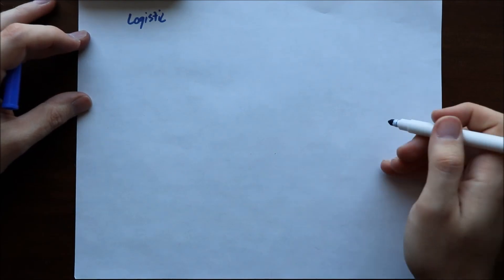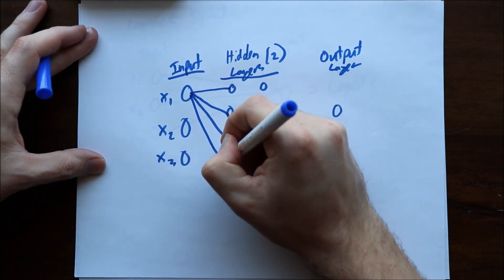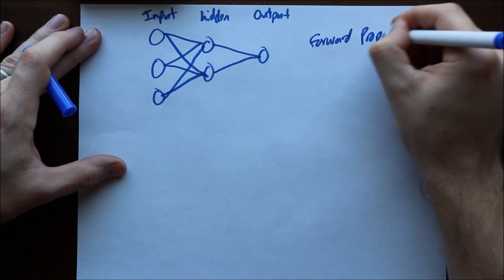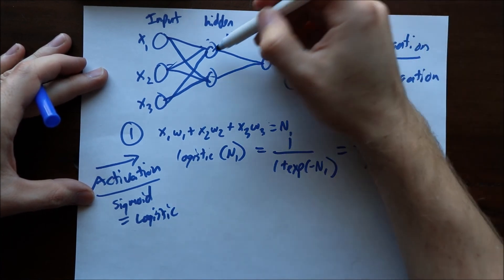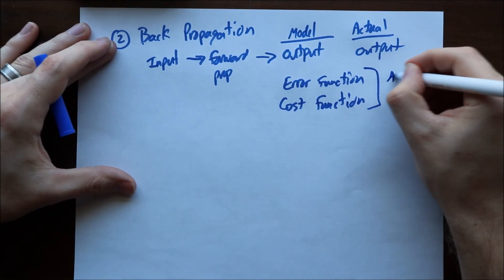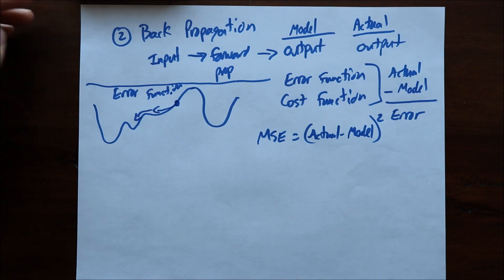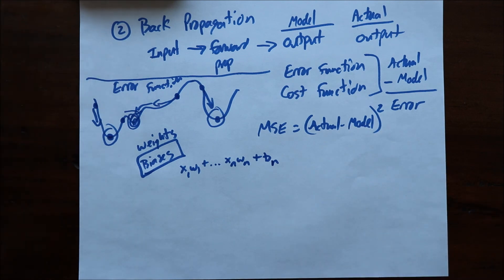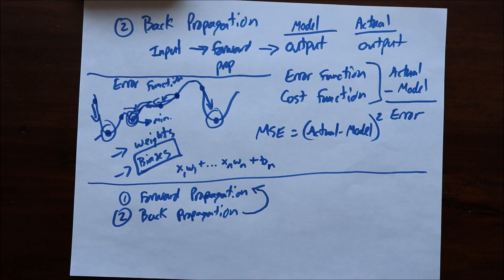Neural Networks (Easy Introduction)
As part of a series on neural networks this will be an introduction to forward feed neural networks (NN). These are also called muti layer perceptron (MLP) and are the simplest form of a neural network. There are two processes that are used to create a neural network which are forward propagation and backward propagation.

Forward propagation is the calculation using inputs, weights, and biases to estimate the final output.

Back propagation is the learning process where the weights and biases are adjusted so that the model (NN estimate) is as close to the actual data as possible. Back propagation uses gradient descent to minimize the errors.

In later videos I will create a small mathematical example using simple math and a more efficient method using matrices.